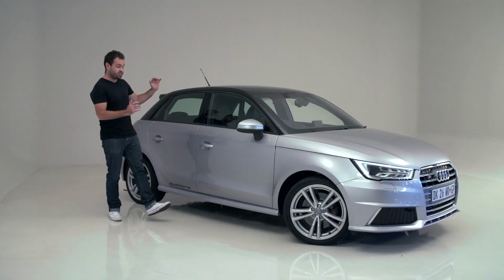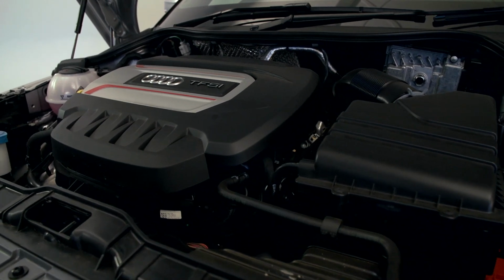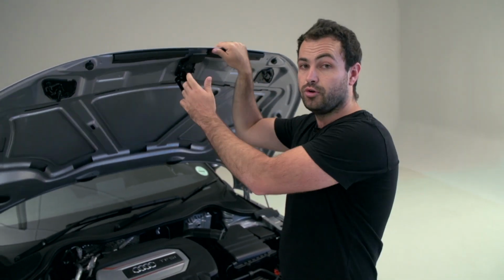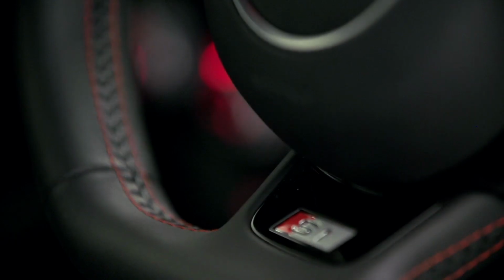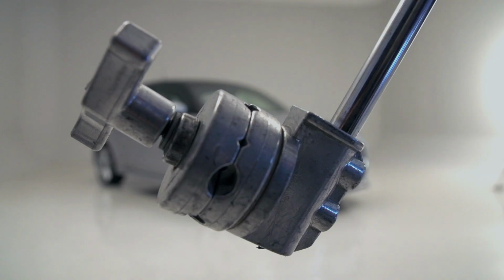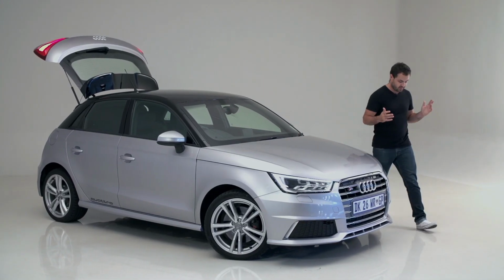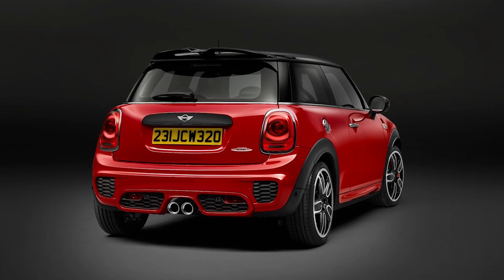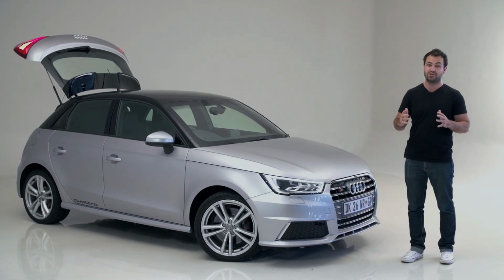Audi S1 (2015) - Everything You Need To Know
The smallest S car in Audi's line up has arrived in South Africa and it packs quattro drive and a potent 2.0-litre turbocharged engine, all squeezed into Audi's most compact model.

We have all the details you need, including detailed imagery of the engine, boot space and interior.

0:00 Intro
0:24 Engine analysis & Drivetrain
1:27 Interior & Features
2:14 Boot Space
2:35 Pricing
2:59 Competitor
3:19 Conclusion
3:40 Outro